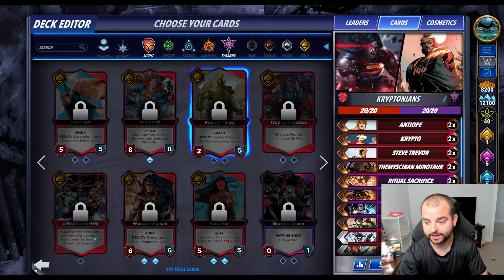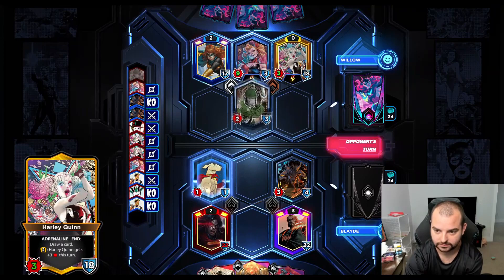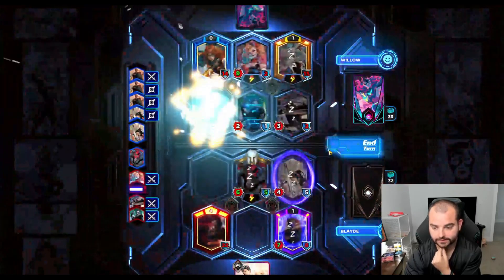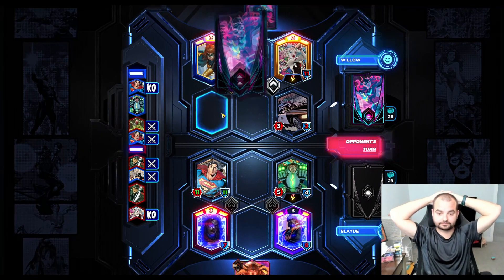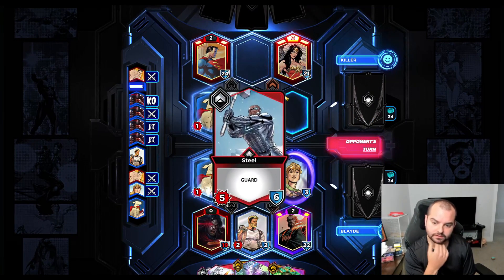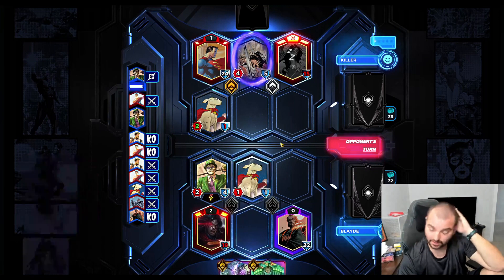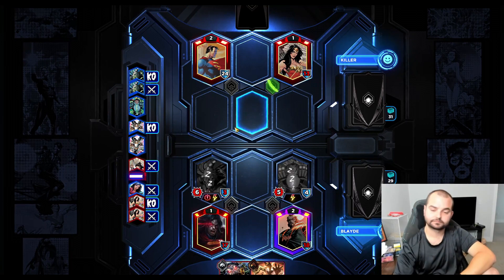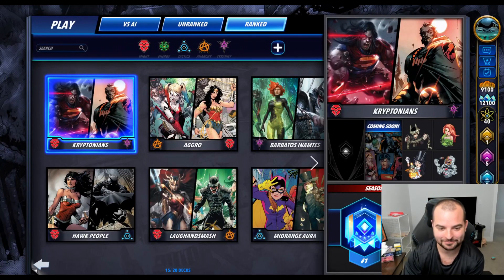Enemies Have SYNERGY?! - Zod/Superman| DC Dual Force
Wanted to try Superman after his buff. and he feels good!